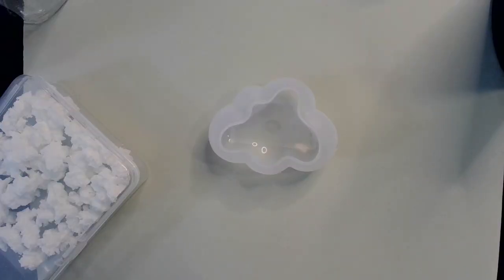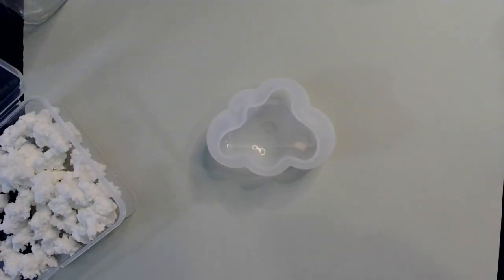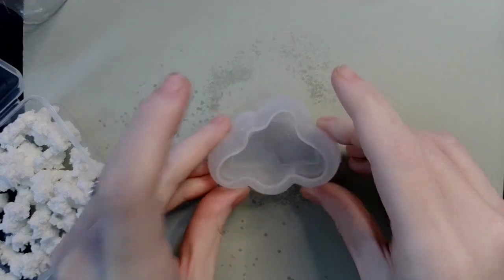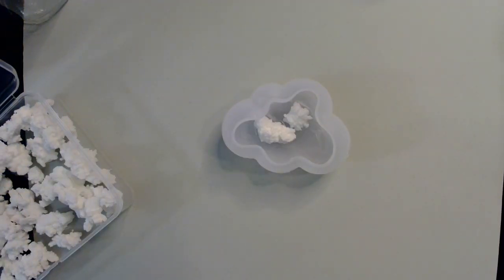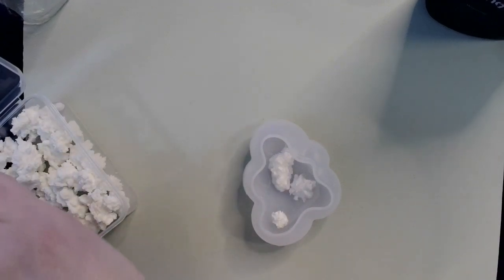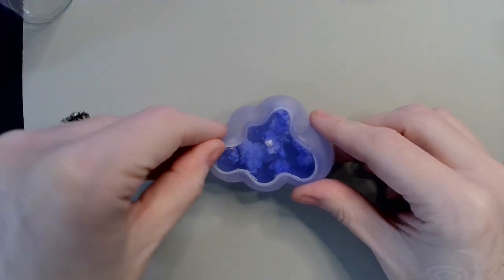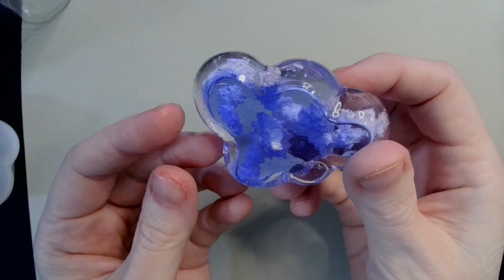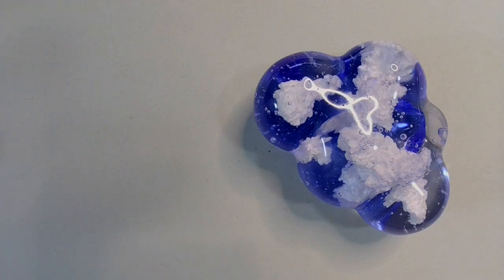UV Resin Challenge! Can I Fill an ENTIRE mold in UV Resin? Find Out With Me Now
Please know that I do NOT have any sponsors and I buy everything that I use with my own money, unless specifically stated in the video. All complimentary products will be disclosed.
Code: RevCritter10
Save 10% for the whole order
Code: revcritter

RESINERS 1:1 Epoxy Resin
5 Pack Butane Lighters
2 Pack - Varigated Gilding Flakes
20 Pack - HTVRONT Plastic Stir Sticks
WEHOUS Irregular Bowl Silicone Mold
32 oz 99% Isopropyl Alcohol
3 oz Paper Cups, 600 Count
NEXIGO 2K Webcam
RESINERS Wireless UV Light
RESINERS UV Resin
Heart In Hands Spooky Mold
Ranger Alcohol Ink 8 piece set
SRC Semi-Clear Polyurethane Resin
3 Piece Round Silicone Mold Set
10 pc. Holographic PVC Vinyl Set
6Piece Mini Silicone Spatula Set
Continuous Spray Bottle Set of 2
2 Piece Lidded Jar Silicone Mold Set
3 Pack Flower Mold Set
24 pc Airtight Storage Container Set
48W UV Curing Light
13" Oval Tray Mold